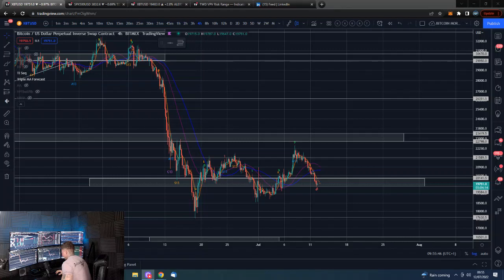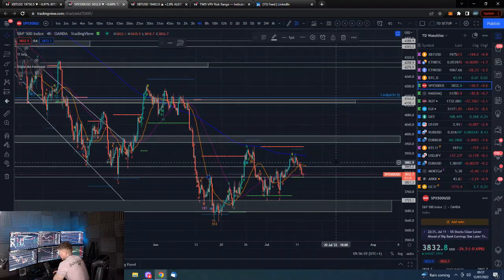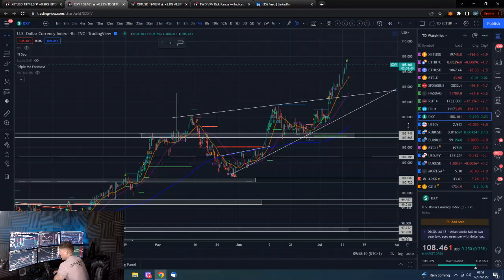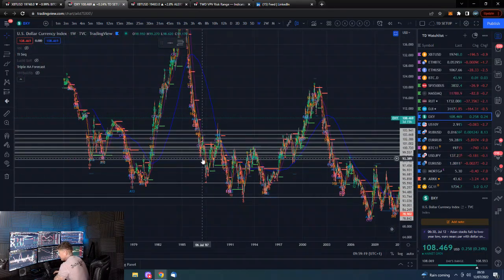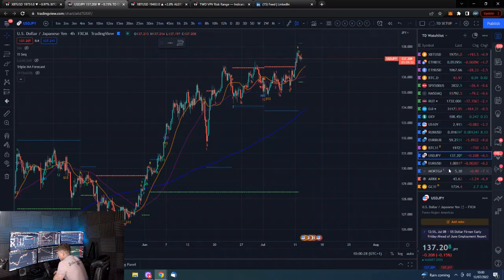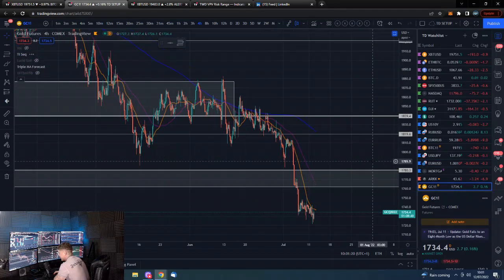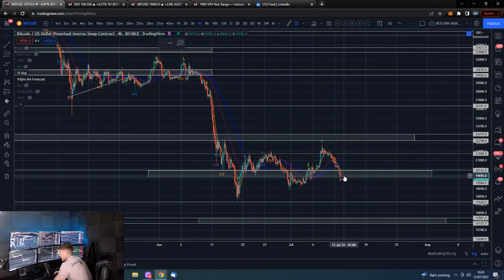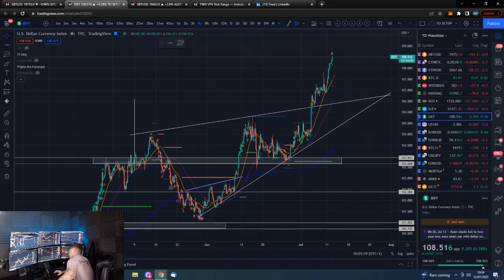🔋 Bitcoin Daily update 12th July 2022 - Trend Bearish $19,500 & $17,500 support $23,500 resistance